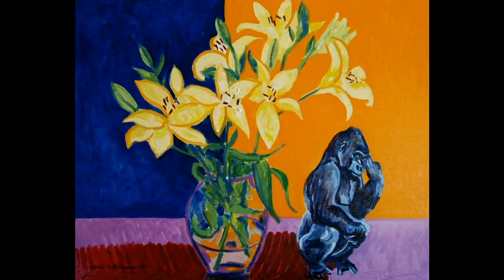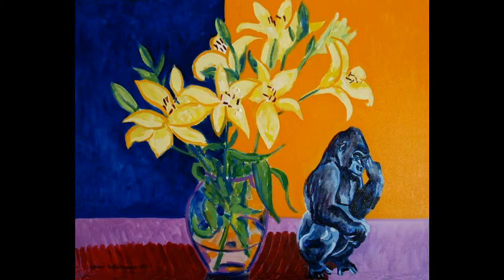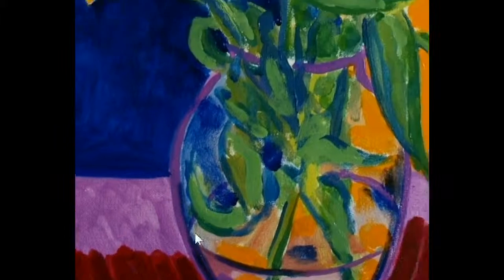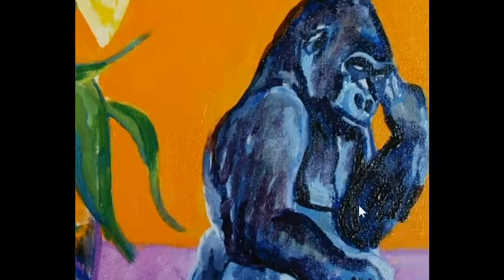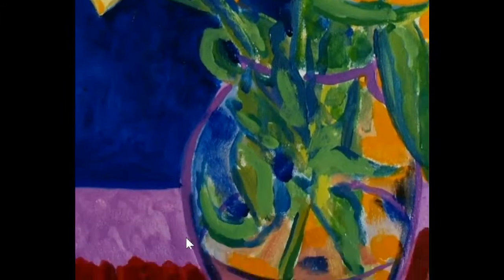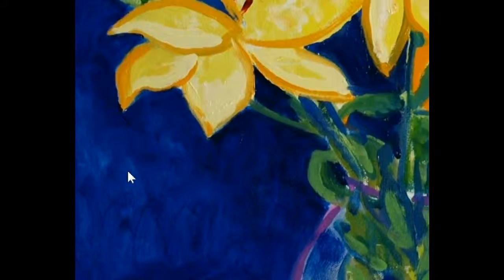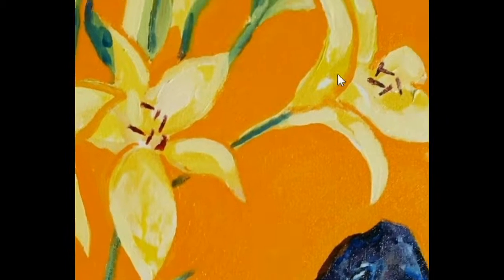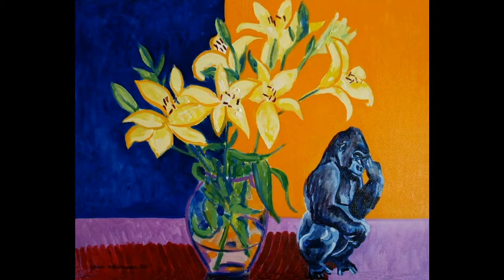still life with gorilla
21st C post impressionism.  A brief look at a painting.